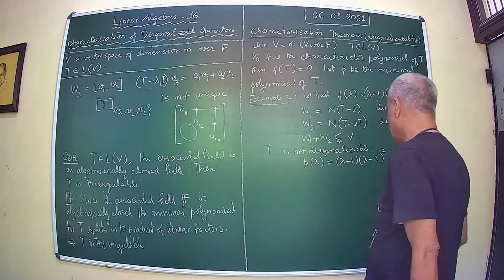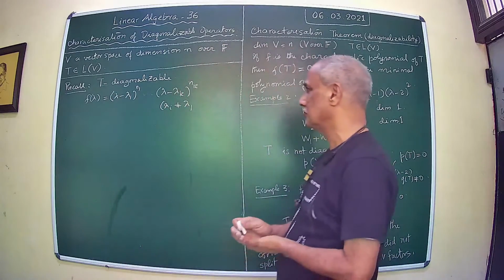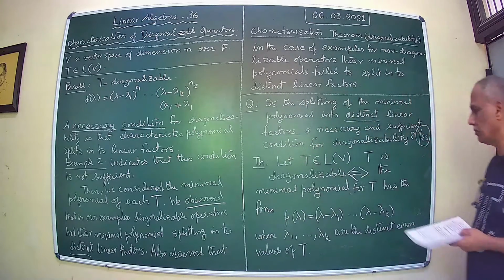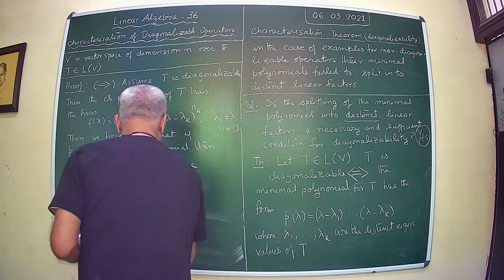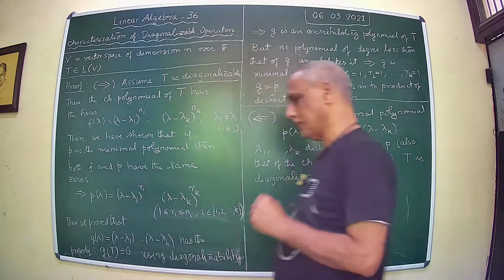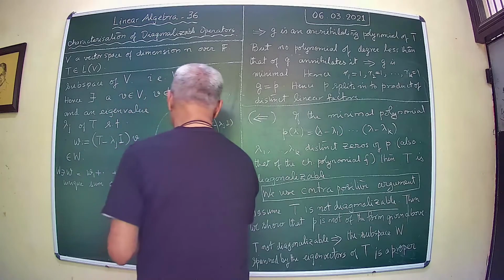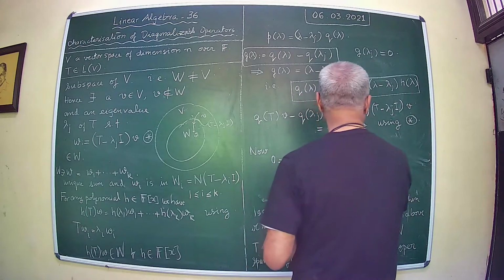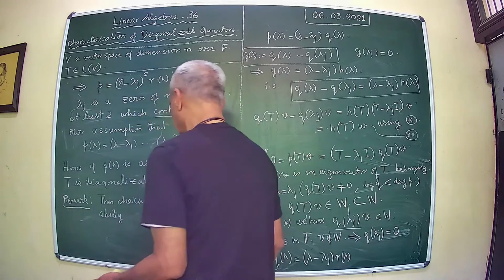Linear Algebra 36 - Characterization of Diagonalizable Operators